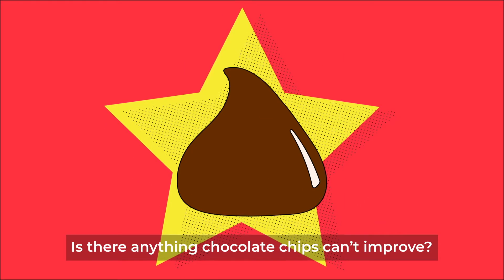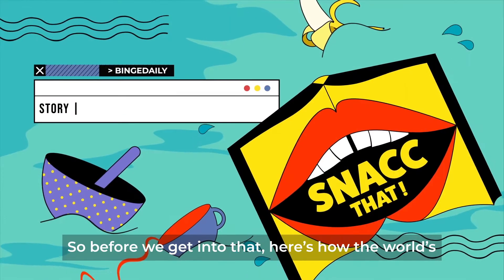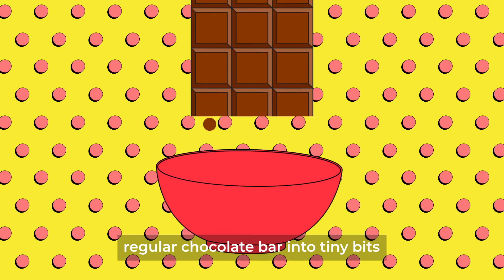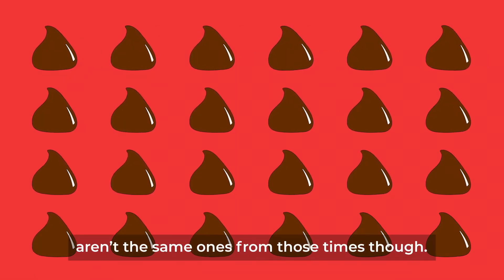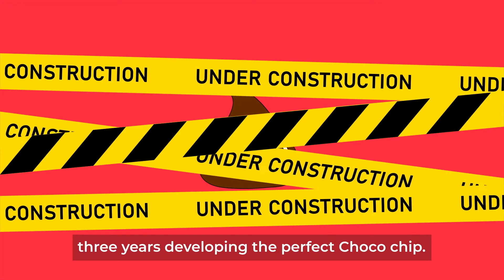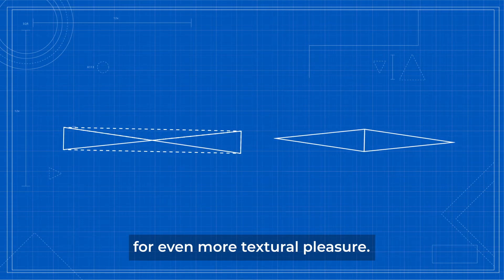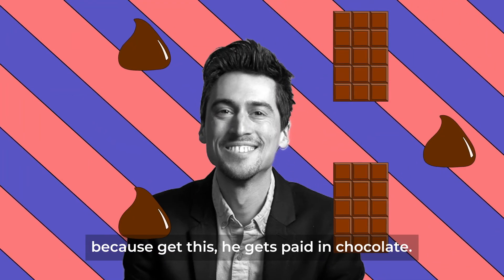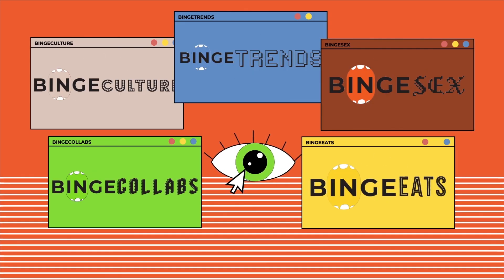Story Of The World's First Choco Chip | Snacc That!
Do you know that very recently, a Tesla designer has re-engineered the perfect choco chip?
But before we get to that, here’s how the world’s first chocolate chip was discovered - by accident!

Welcome to Bingedaily, your go-to for all things trending!
We are an evolving Internet News and Media Company from India, and we want our readers to have a fresh perspective on Trends, Culture, News, Politics, Food, Sex and Sexuality, LGBTQ, journalism, Entertainment and share a point of view on things that matter to our audience.